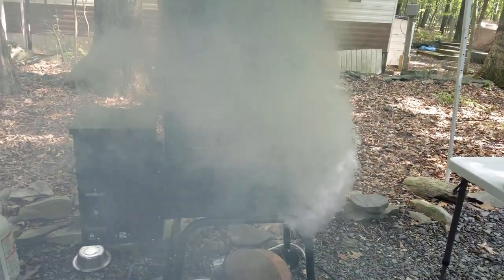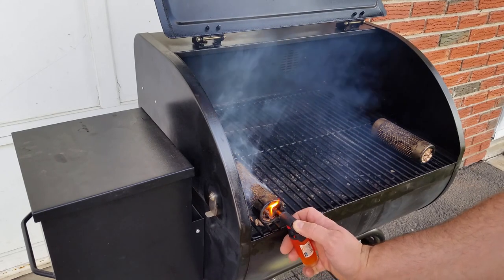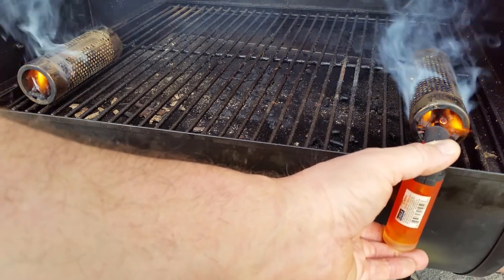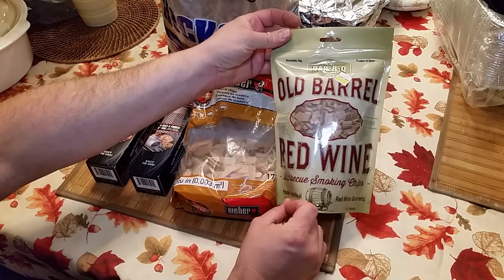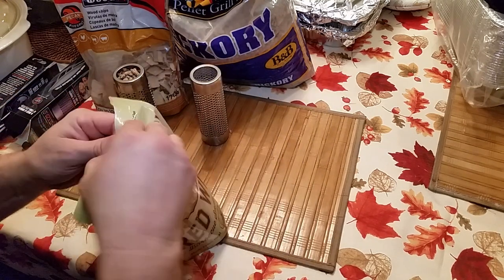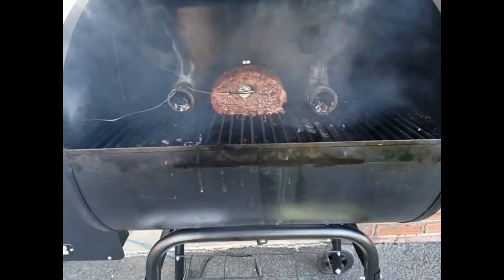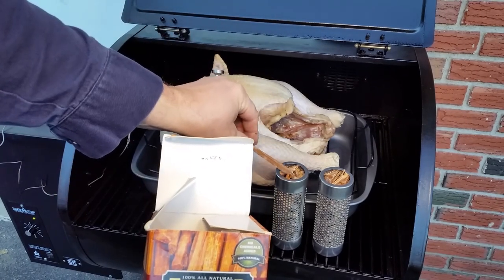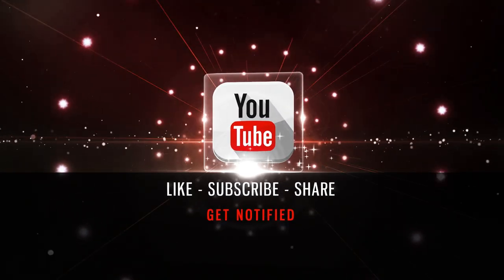Add More Smoke To Any BBQ (Pellet Tubes) BEST Grill Modifications - Cold Smoking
Add More Smoke with Pellet Tubes To Any Barbecue Grill and works best for Cold Smoking.  Get more smoke in the Propane, Natural Gas, Pellet, Charcoal or Electric grill.

Smoking Tube Products We Love:
A-MAZE-N Products 6"
A-MAZE-N Products Expandable W/pelles
Italian Spice Pellets
Chili Pepper Spice Pellets

Favorite BBQ Spices:
Weber BBQ Spice Kit

Useful Cheap Pit Gear:
Nylon BBQ Brush
Wood BBQ Scraper

Film Gear We Use:
Lav Mic
Wireless Mics

BBQ Crasher Reviewed the Amazen Smokin Products Pellet Smoke Tubes.  We added real hardwood chips into the Pellet tubes with a 50/50 mix.

The results were of Epic!  This Product is a Game Changer!  A must have BBQ Accessory for every Grill Master...from Beginner to expert.

Your Comments are welcomed.

Please understand that BBQ Crasher has experienced the linked product(s) and has recommend them because they were found to be helpful and useful.  We hope that the content we are creating helps you find product solutions.

BBQ Crasher